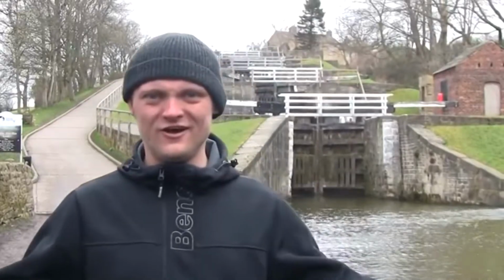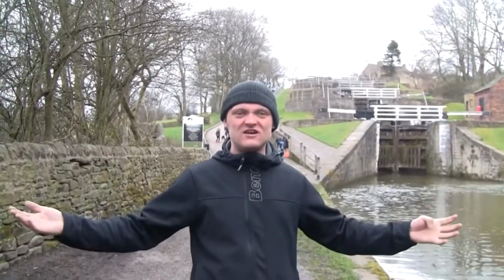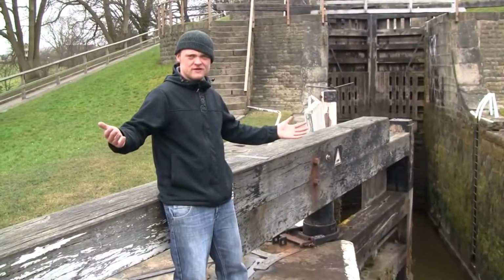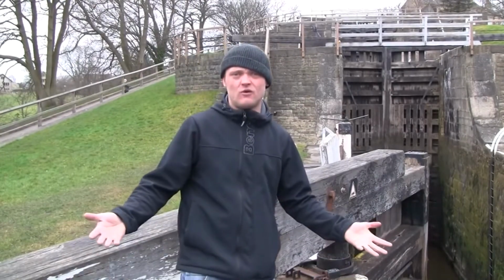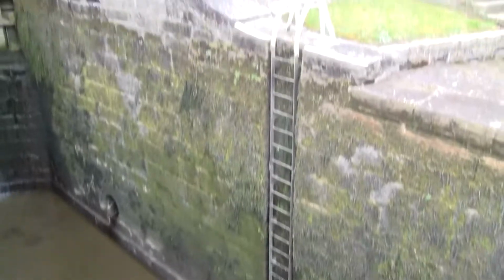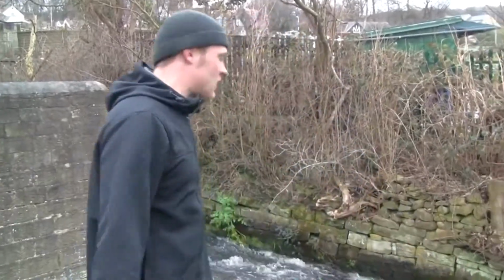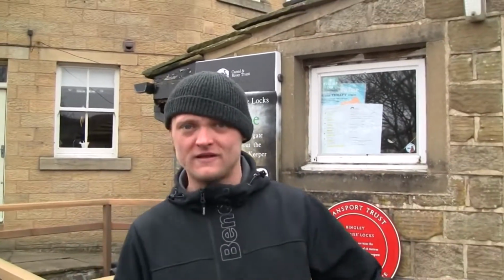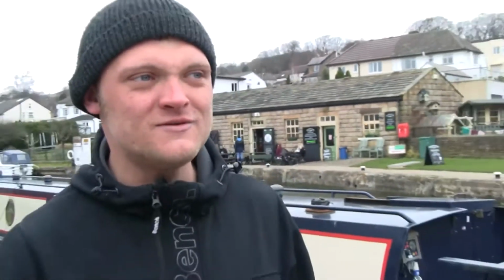Bingley 5 Rise Locks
The famous five rise lock staircase on the leeds liverpool canal just north of bradford is the scene for todays episode of Colins World of Everything!